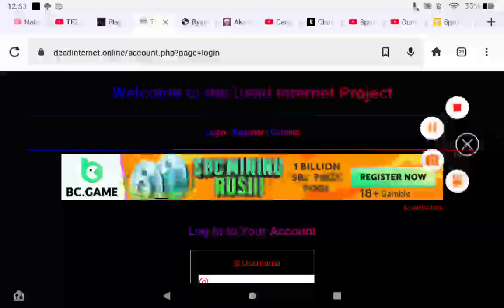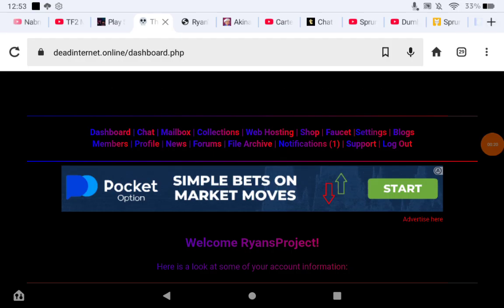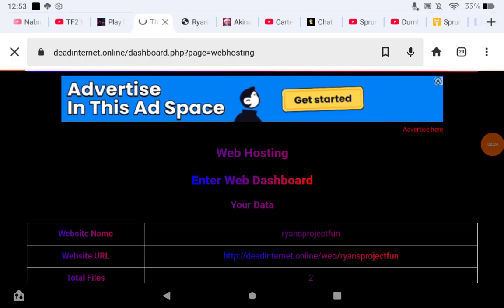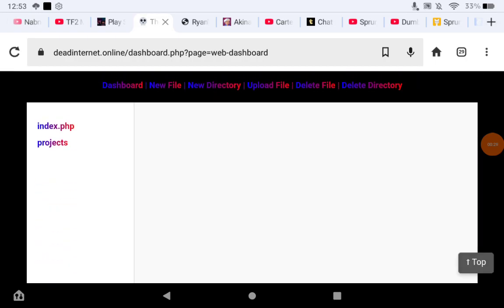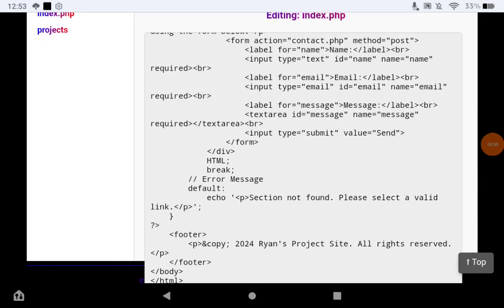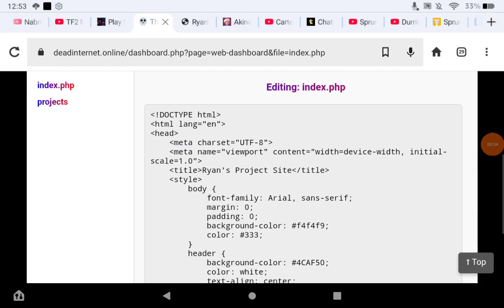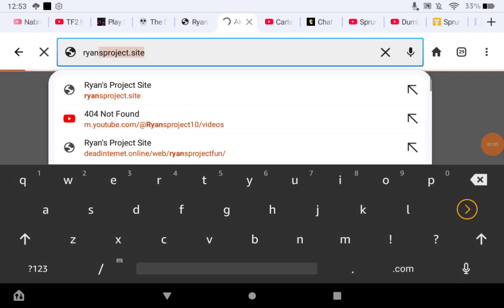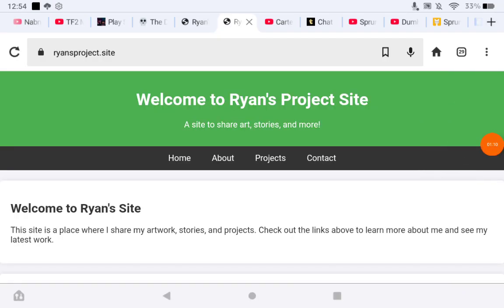"Hosting a website on deadinternet.online is easy!" Website create tutorial (1)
Part 1 of hosting.       DeadInternet.online/dashboard.php